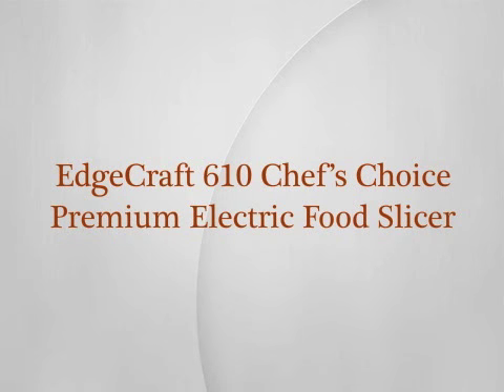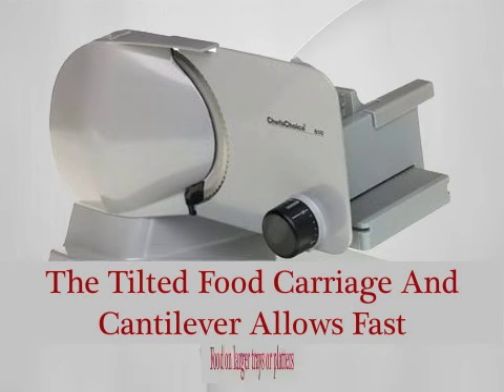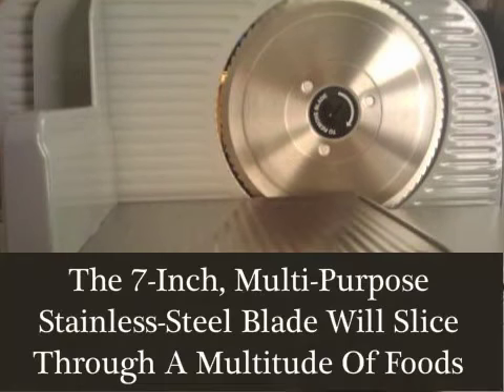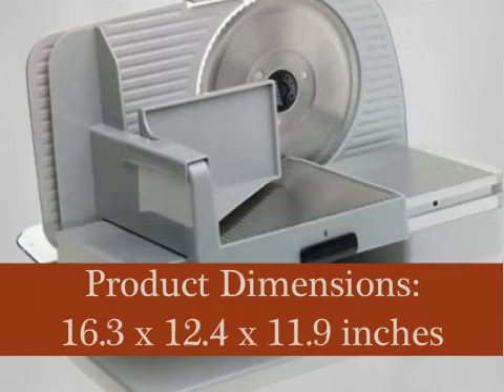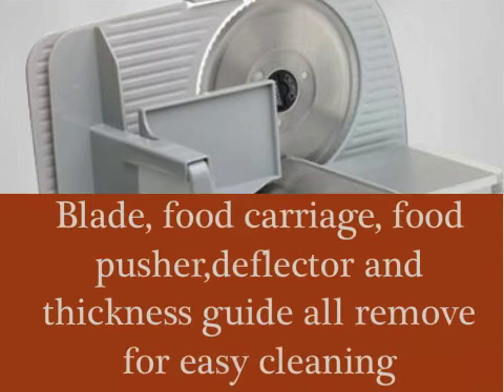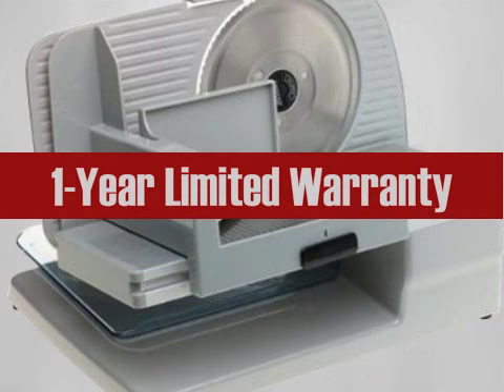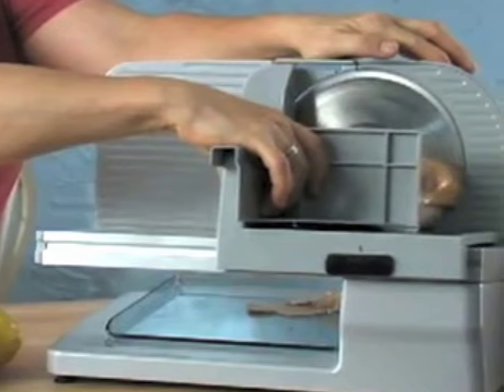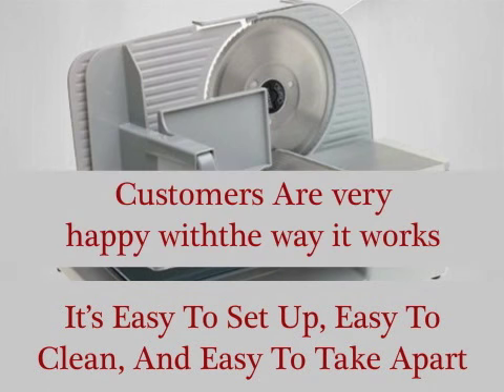Electric Food Slicer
Electric Food Slicer | Edge Craft 610 Chef's Choice Premium Electric Food Slicer.

electric meat slicer
best meat slicer
chefs choice meat slicer
meat slicer for home